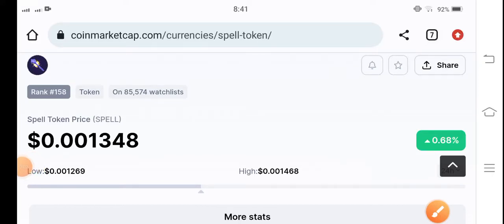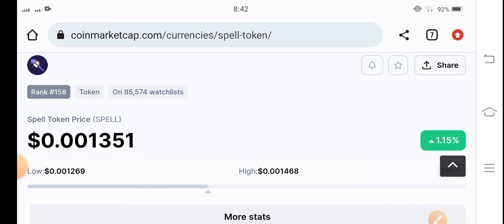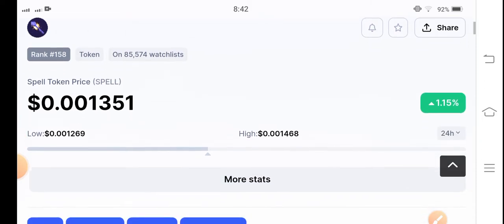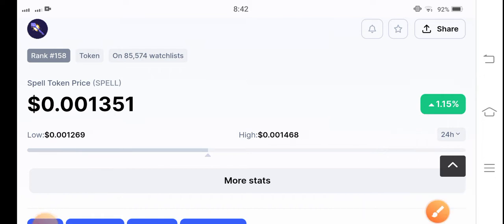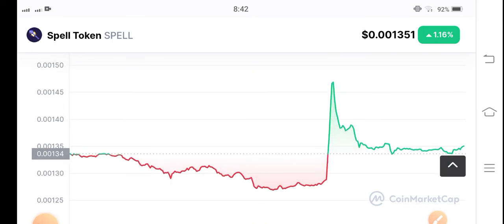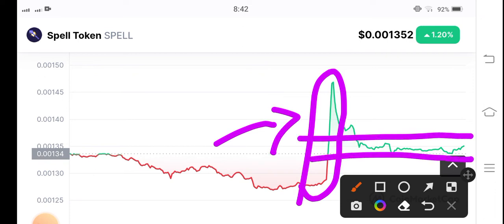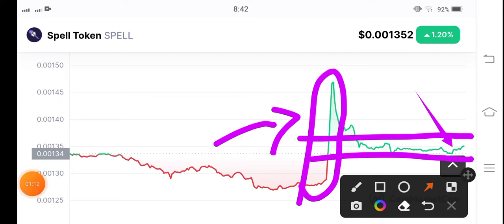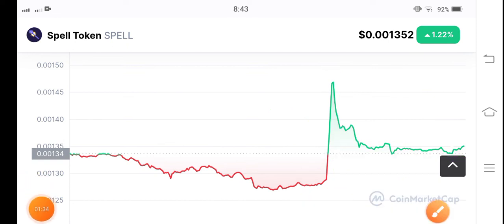Spell Price Analysis! Spell Token Price Prediction! Spell Today News! Crypto News